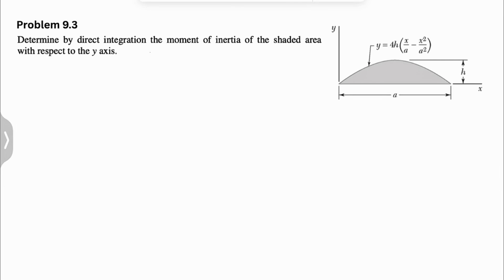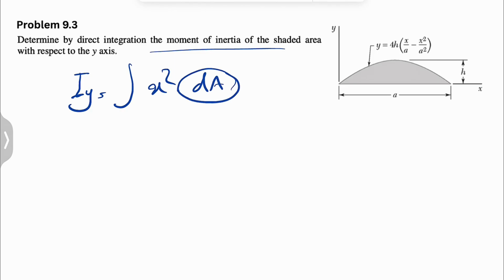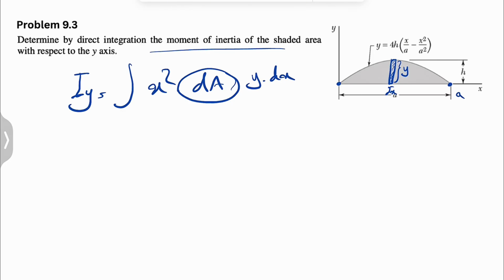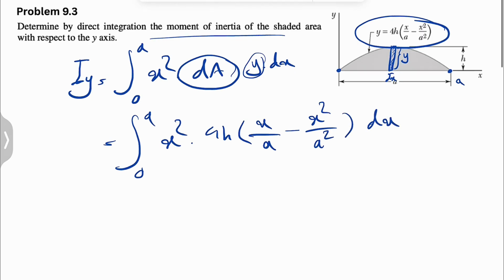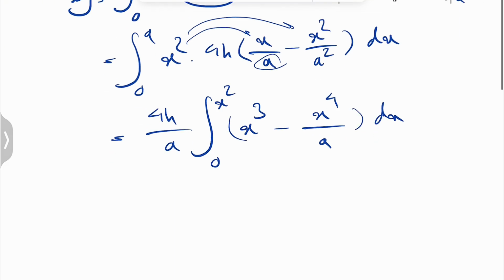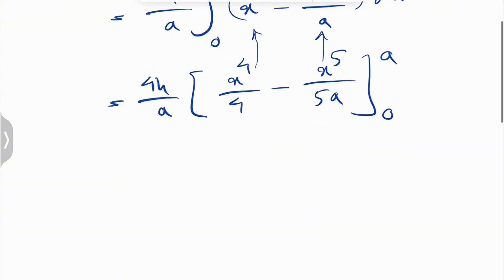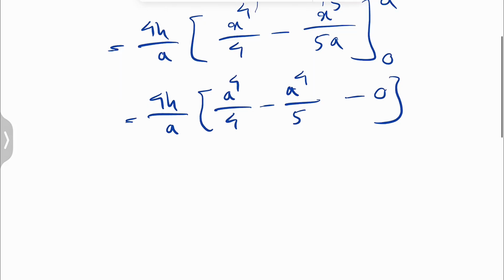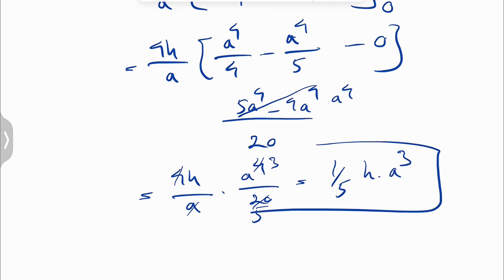Problem 9.3 | Determine by direct integration the moment of inertia of the shaded area with respect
Determine by direct integration the moment of inertia of the shaded area with respect to the y axis.

teaching.